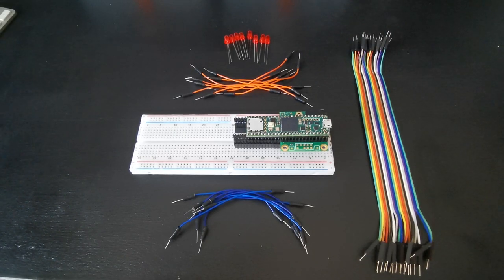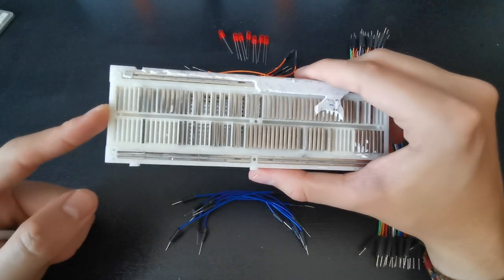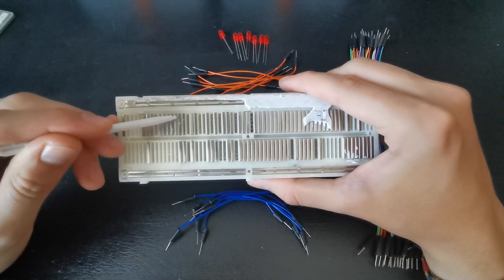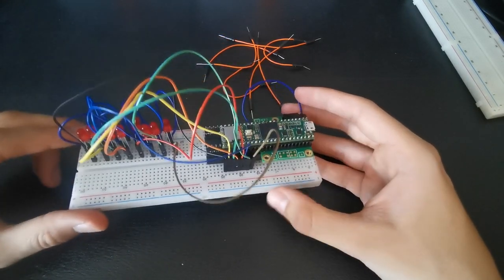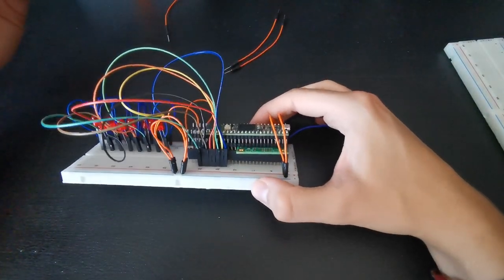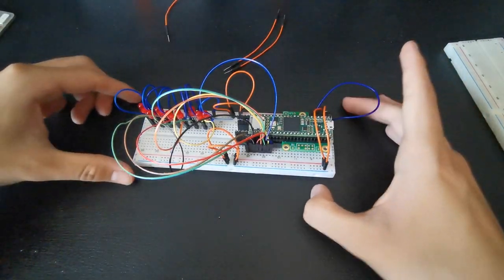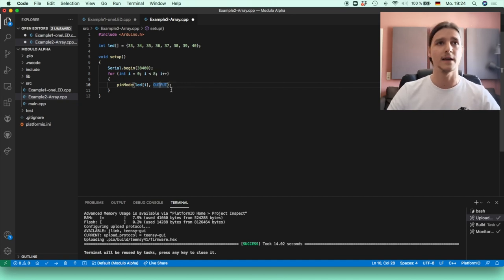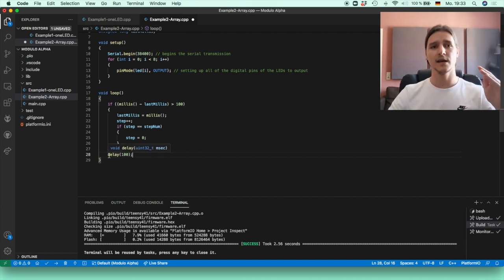Build Your Own Synthesizer [Part 4]: Internal Clock & Step Sequencer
Sup! I'm back with part four. In this video I will show you how to connect all the LEDs to your Teensy, using a breadboard and some jumper cables. Then, we will code our step sequencer using millis() in order to avoid the delay() function.

Timestamps:
00:00:00 Introduction
00:00:27 How Does A Breadboard Work
00:03:28 Setting Up The LEDs
00:06:12 Connecting The Rails
00:07:17 Writing A Code For One LED
00:08:52 Using An Array
00:11:05 Using A For Loop
00:13:58 Commenting
00:15:14 Delay Function
00:16:32 Building The Internal Clock with millis()
00:21:10 How To Make The LEDs Turn On And Off
00:25:13 Last Words